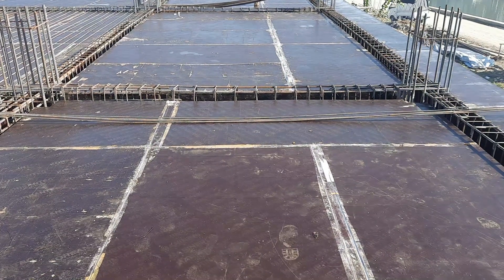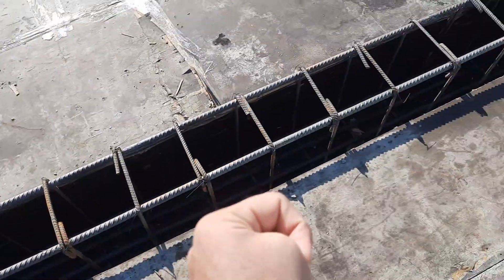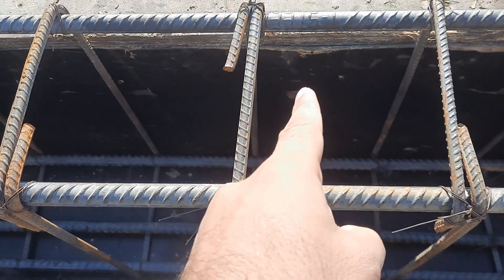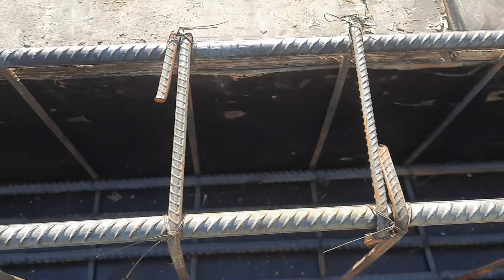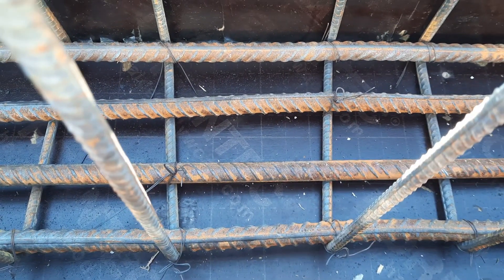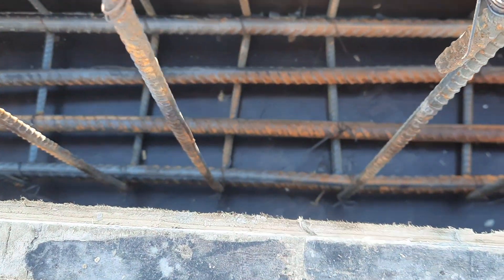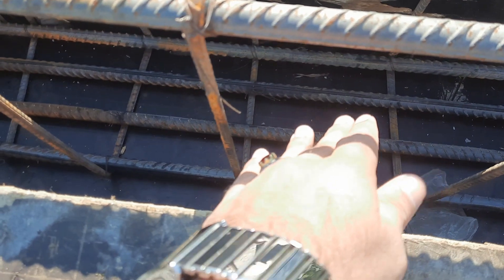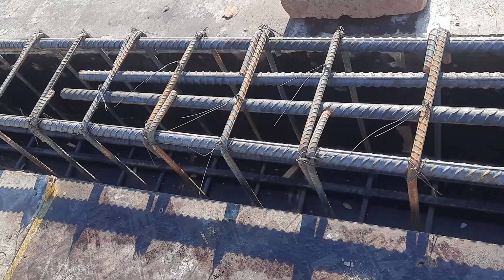26 Beam Construction Design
Practical video of Beam Construction
Construction of Beam
Beam Reinforcement Design
Design of Beam